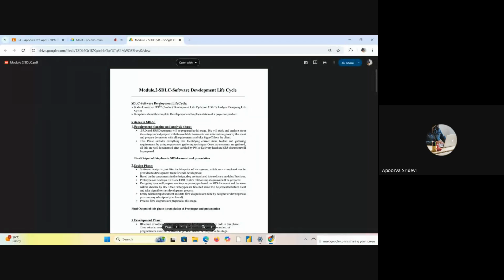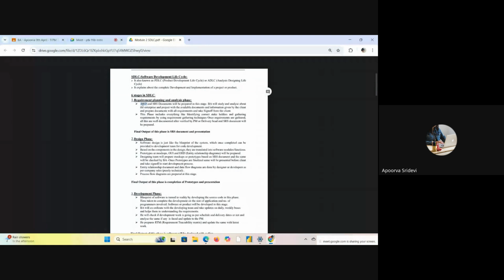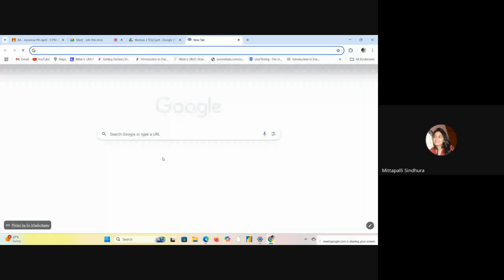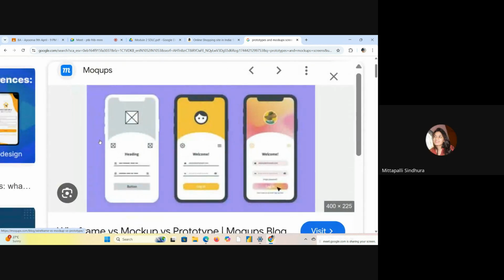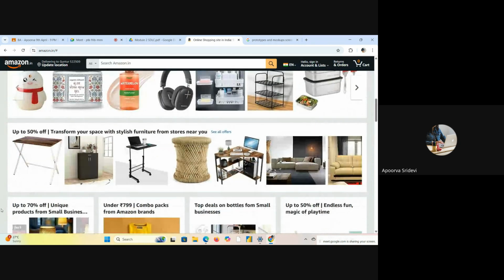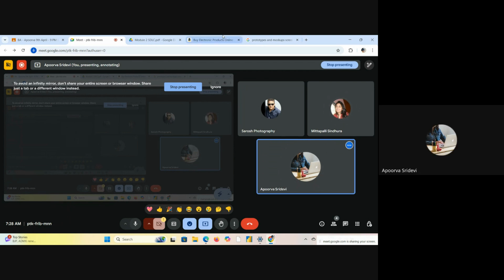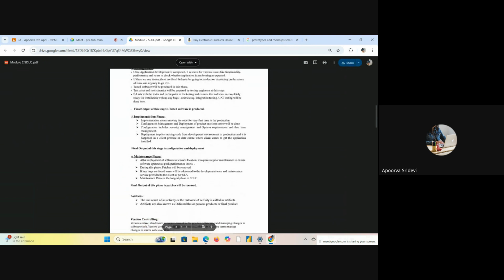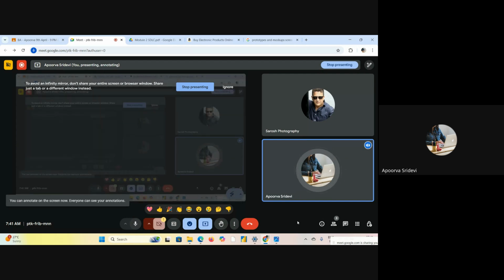Session-3 Business Analyst Course- Hachion Team